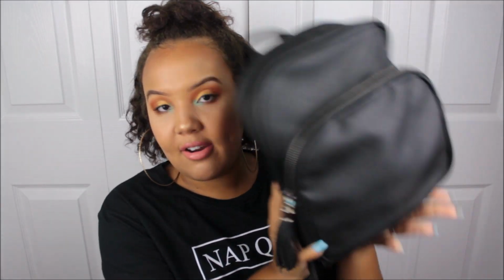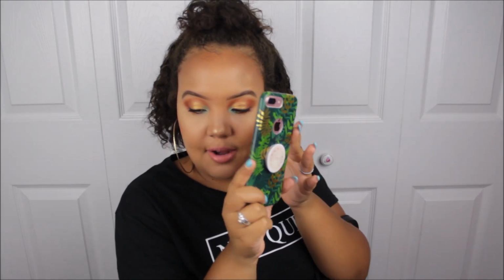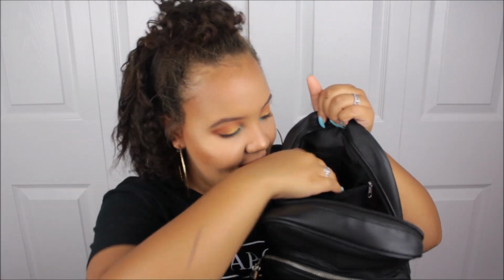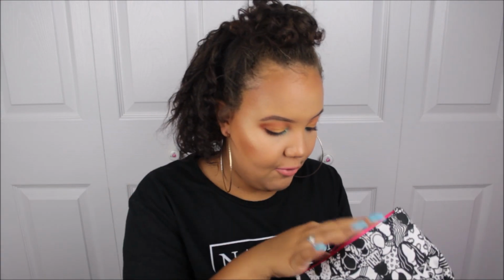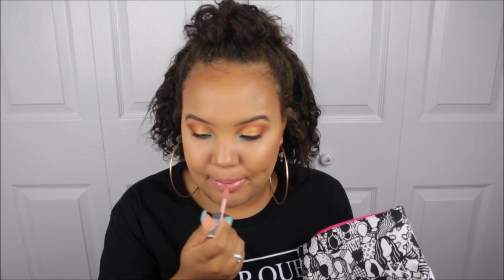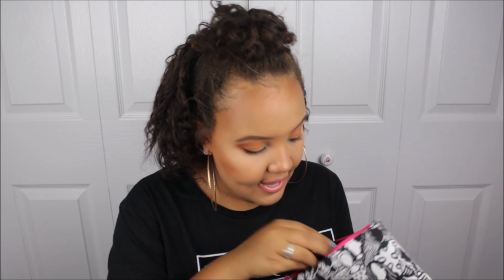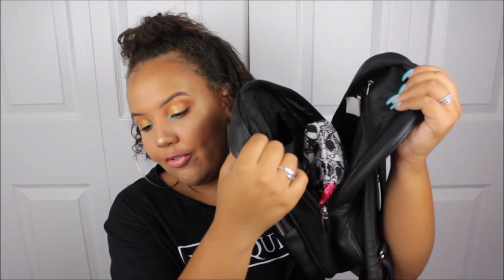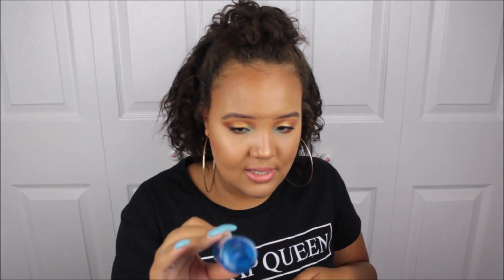What's In My Bag Summer 2018! | Jessica Noelle